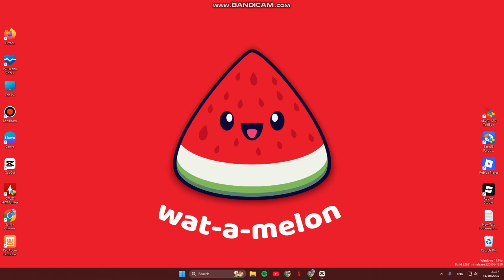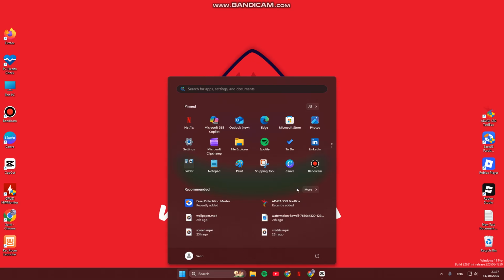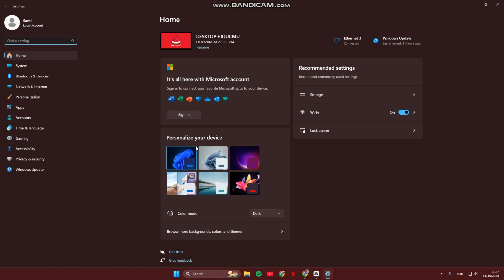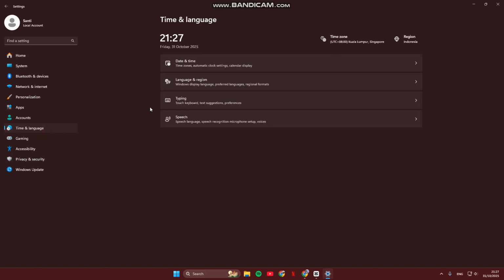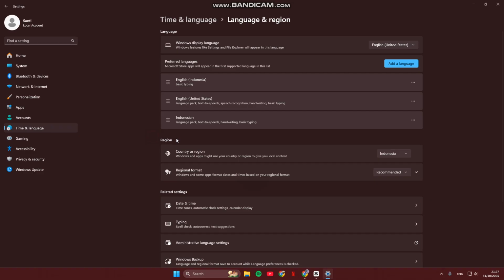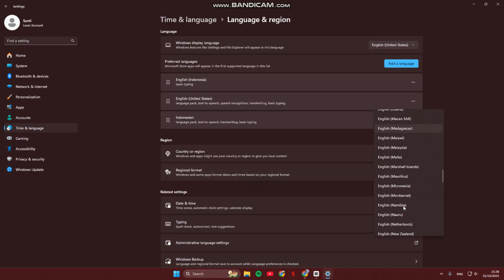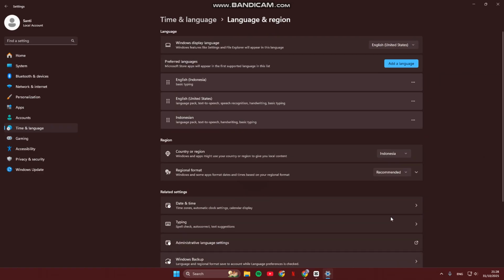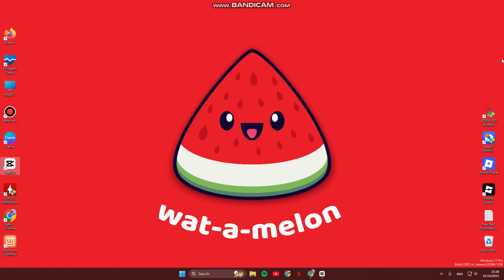Fix Wrong Date & Format Fast - Change Region Settings in Windows 11 Easily! How to Tutorial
Tired of seeing the wrong date, time, or currency format on your PC? 🌍 Learn the easiest way to change your regional format in Windows 11 step by step!

💡 Quick method to access language and region settings
⚙️ Adjust country, region, and format options effortlessly
🚀 Save changes automatically — no extra steps needed